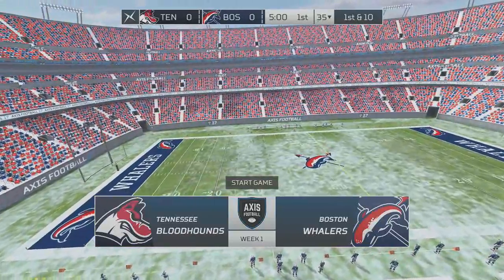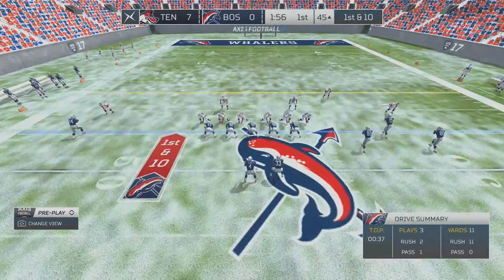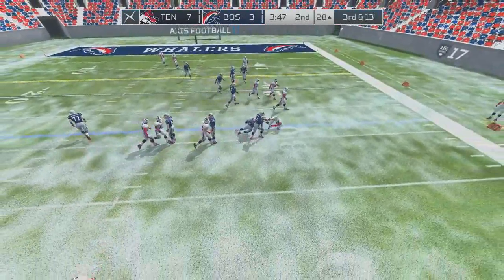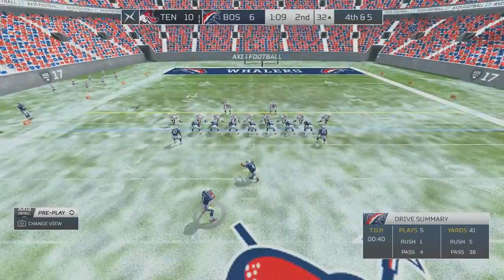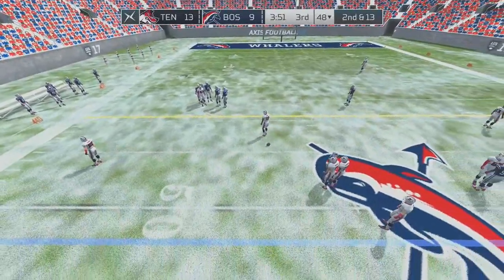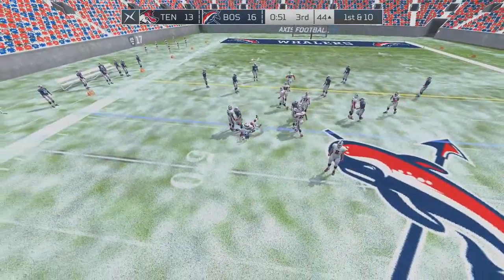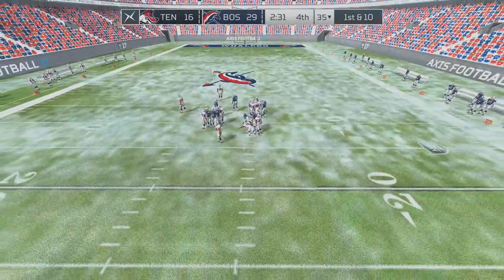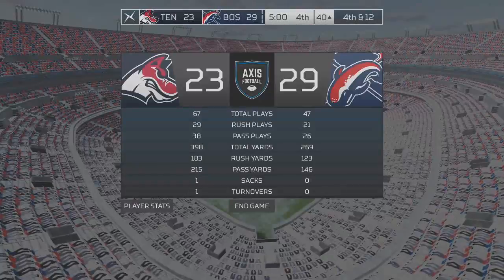Whalers vs Bloodhounds - Week 1 [Axis Footbal 17 - Franchise Mode]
WELCOME LADIES AND GENTLEMEN!

Tonight we kick off the very first season of Axis Football!

We have two great teams here tonight that will play their hearts out for their first win and try to avoid the first loss.

The Whalers have the home field advantage and superior QB but can the Bloodhounds find holes in the Whalers Defense and jump ahead early?

Who will win the first game?
Whalers or Bloodhounds?

Want key inside information and updates/alerts?

Follow @Coal_Troll on Twitter for behind the games and any possible news and information that pop up during the Axis Football 17's first Season!